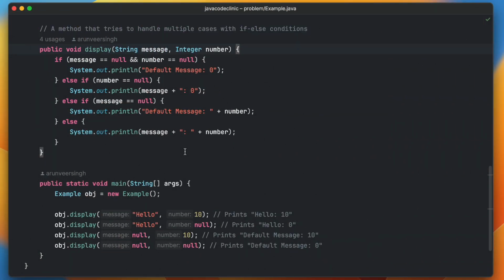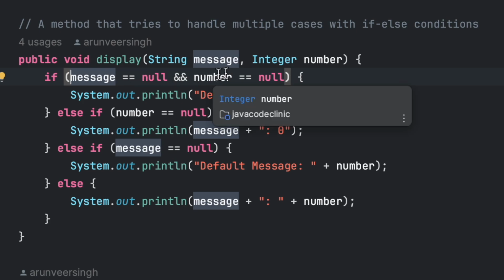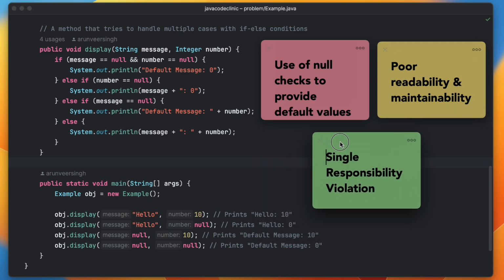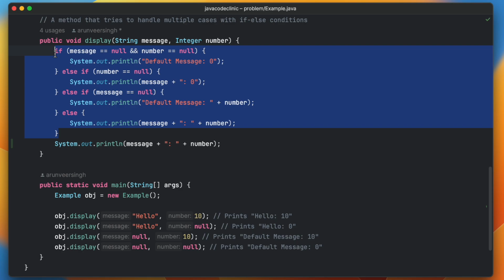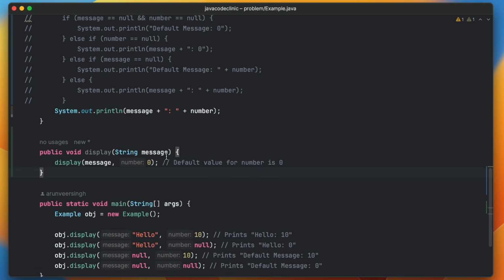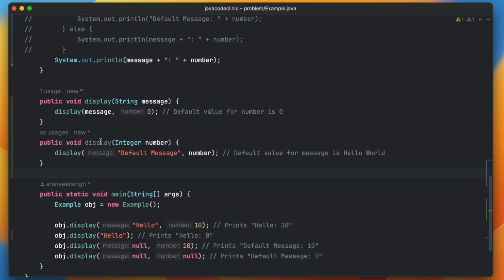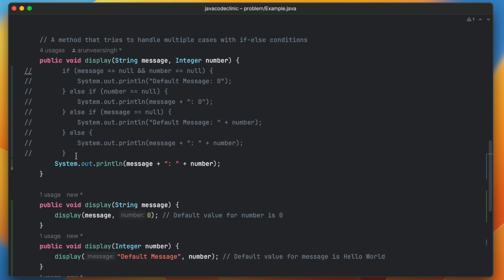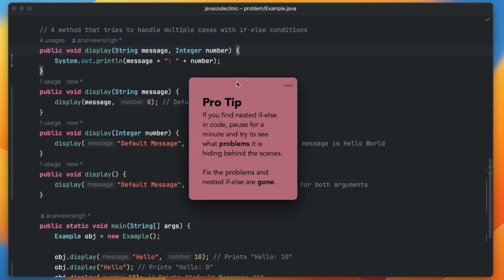Using Solid SRP Eliminated The Nested If Else And Null Check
👨‍💻 What You'll Learn:

✅ Strategies for reducing code complexity with method overloading.
✅ Techniques to adhere to the Single Responsibility Principle (SRP).
✅ Practical examples of refactoring Java code for better clarity and safety.
✅ How to avoid common pitfalls in Java programming.

🛠 Whether you're a beginner or a seasoned Java developer, these insights will help you write more intuitive and robust code. We’ll walk you through real code examples, showing you step-by-step how to transform messy code into something elegant and functional.

Your support helps us create more content like this!

Java code refactoring
Static polymorphism in Java
Method overloading
Improving code readability
Single Responsibility Principle (SRP)
Handling null values in Java